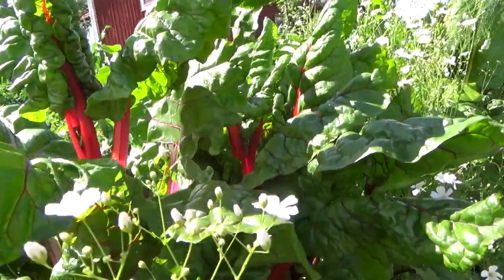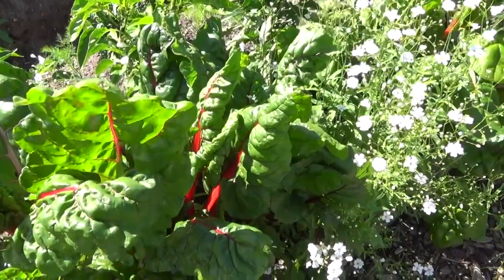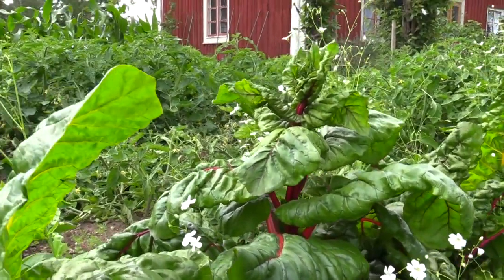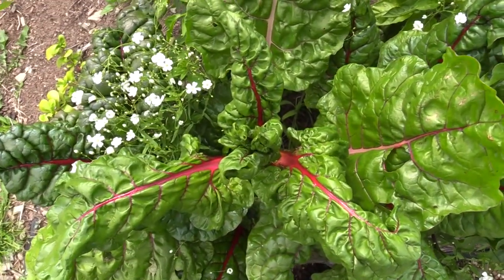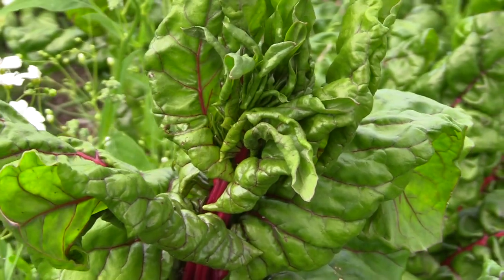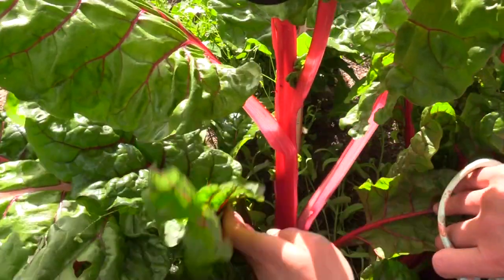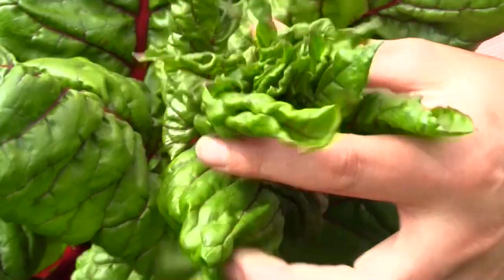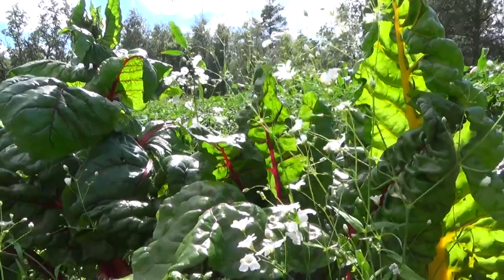Flowering chard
This is what I do with flowering chard to restart the plants and get more leaves to harvest.